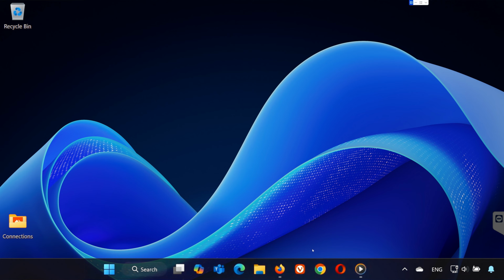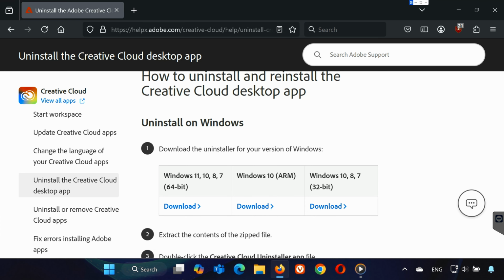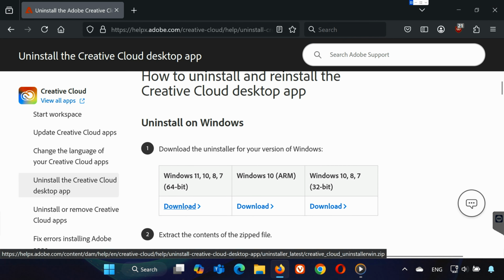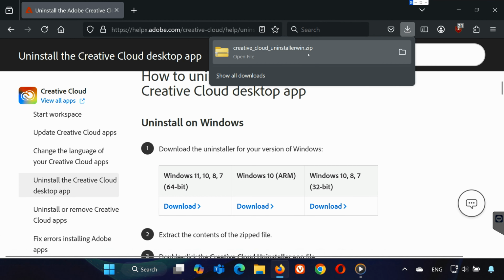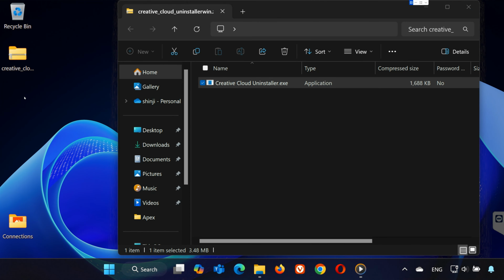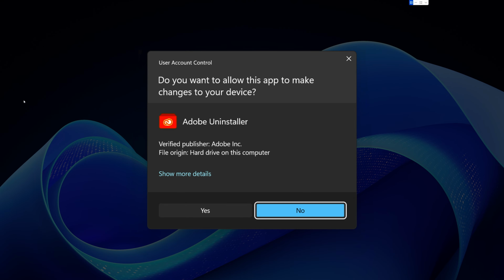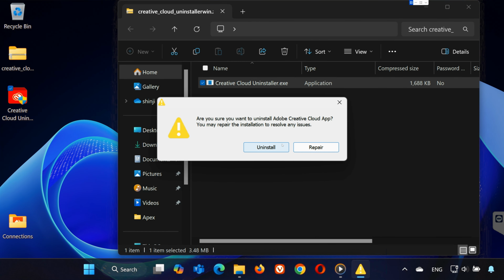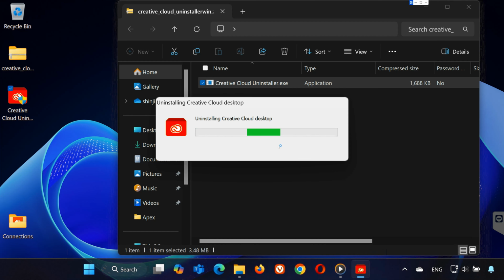How To Completely Uninstall Adobe Creative Cloud on Windows 11-NEW 2026✅🔥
Are you looking to completely remove Adobe Creative Cloud from your Windows 11 PC? Whether you're troubleshooting issues, freeing up space, or preparing for a fresh installation, this video provides a detailed, step-by-step guide to completely uninstall Adobe Creative Cloud, including all its components and leftover files. Follow along and achieve a clean removal for a fresh start!

What You’ll Learn:
 How to uninstall Adobe Creative Cloud using Windows settings
How to use Adobe's Cleaner Tool for a complete removal
How to delete residual files and registry entries
Tips to ensure your system is completely free of Adobe components